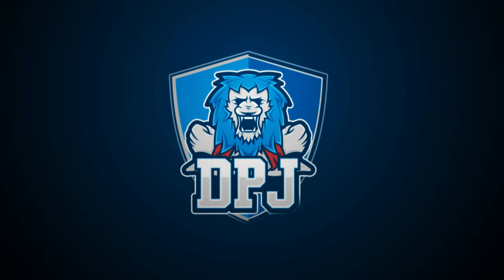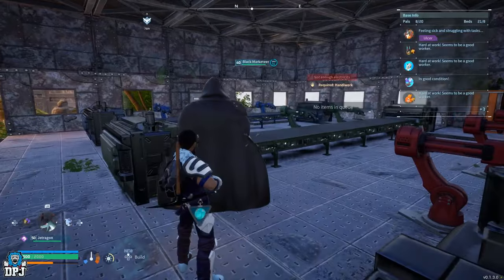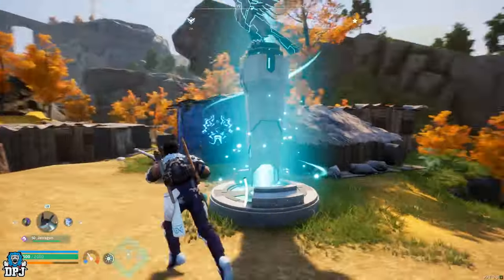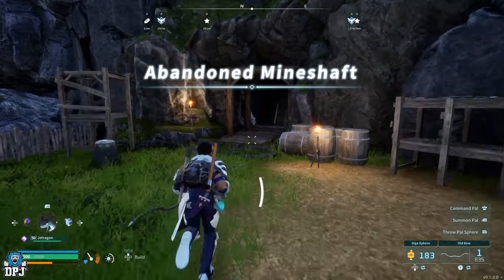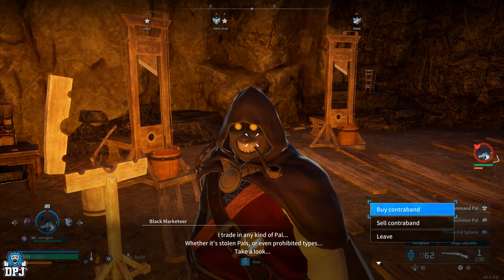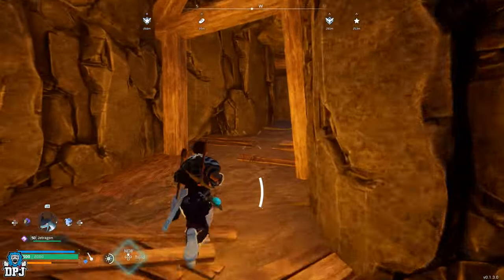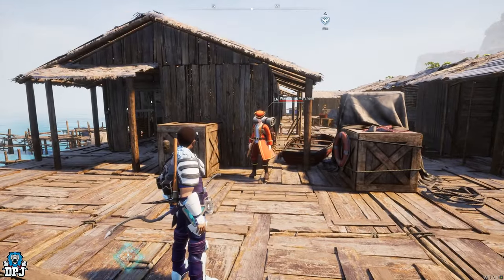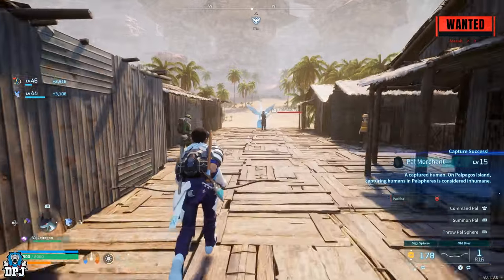Palworld: Easy Guide For Infinite Gold, Pals, And Xp With Base Vendors Glitch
In this Palworld video I will show you how you can have your very own base vendors. What this means is, you can have vendors within your base who sell vital materials but also buy your junk from you. You can also buy and sell pals and rotate the vendors stock at the same time. You can also farm these vendors for XP, Gold & More.